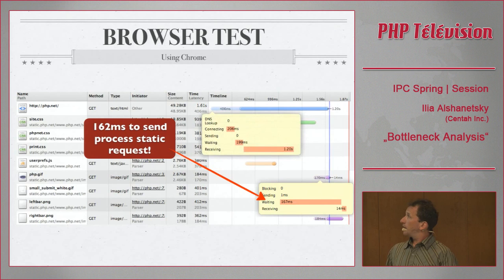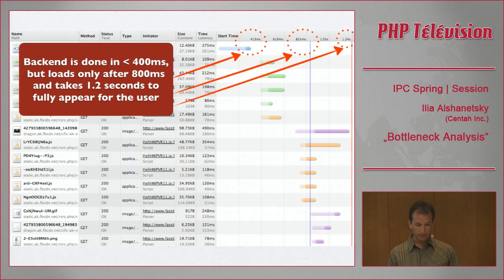Bottleneck Analysis - Ilia Alshanetsky | IPC14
This session covers a full-stack analysis of the request delivery process for a web-based application and identify tools and techniques that can be used to identify common bottlenecks within the application. It contains topics from browser based profiling, web server behaviour profiling, php application profiling & analysis as well as caching & database bottlenecks.